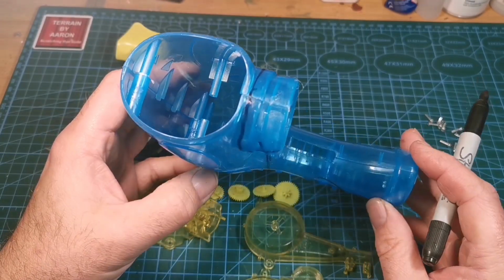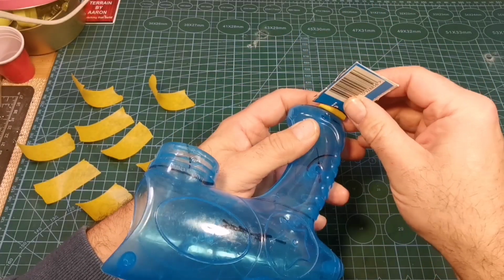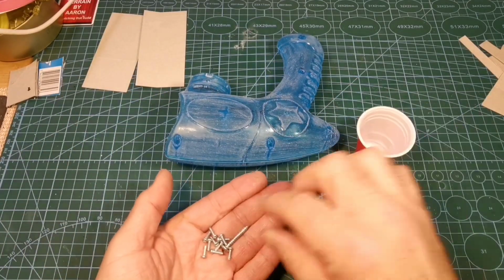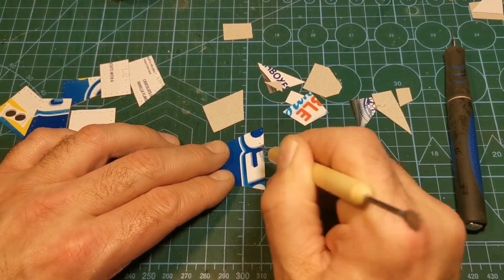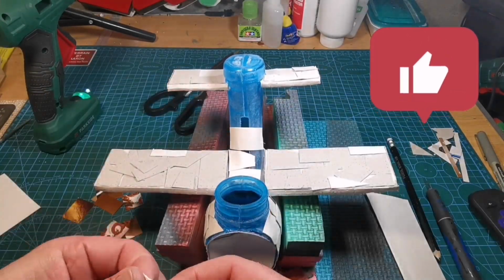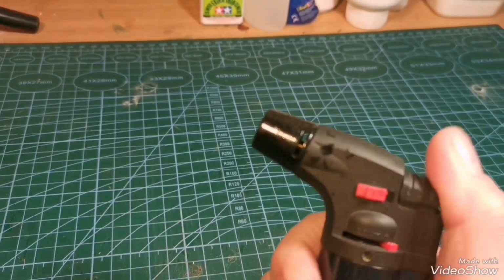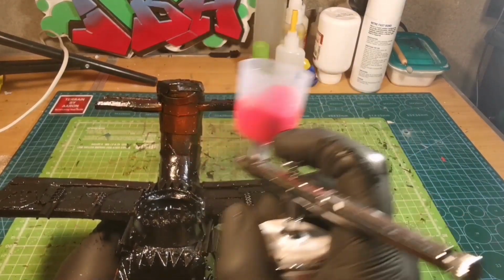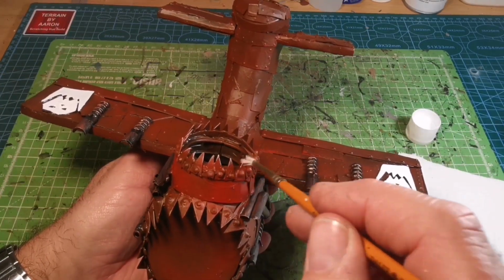How to scratch build a Orks Dakkajet for under €5.00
This week I spend 5.00 euro to make a Orks Dakkajet.

It may not look pretty or fly straight, but it proves you dont have to spend alot of money to make one.

Cardboard, wall plugs and a simple water pistol are the ingredients to this build.

Music- intro, the build the departure and desert thirst all by @Esrom_music

Darth Vader breathing by ihitokage freesound. com cco license.